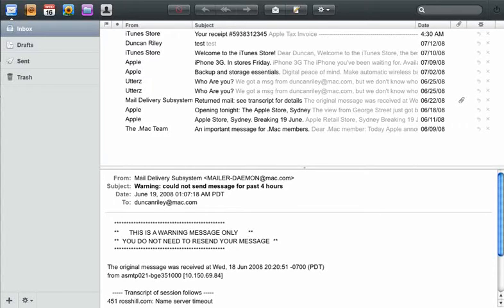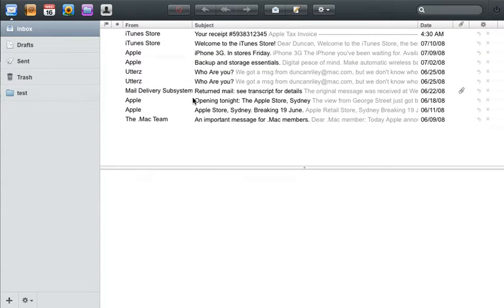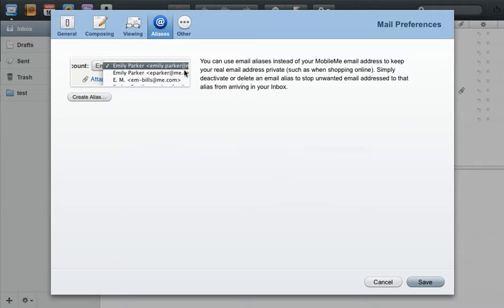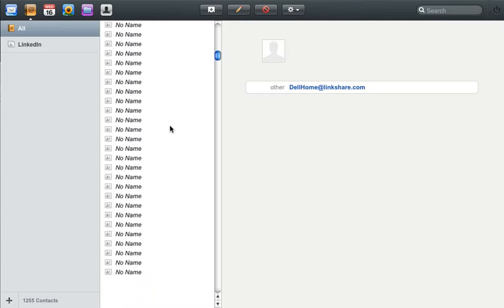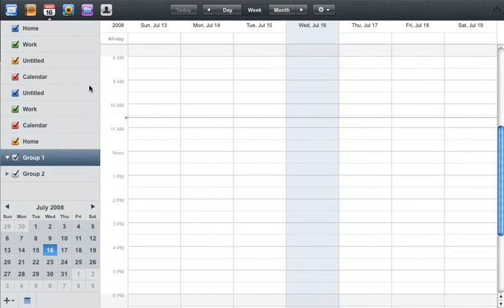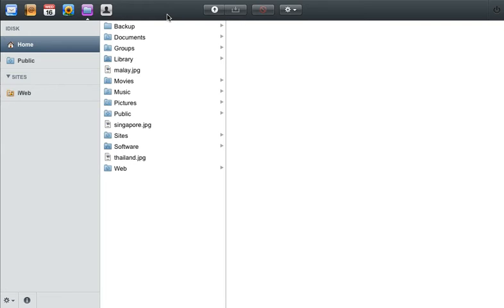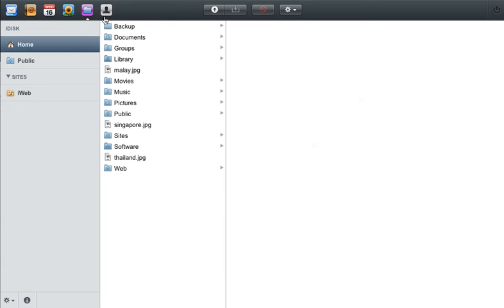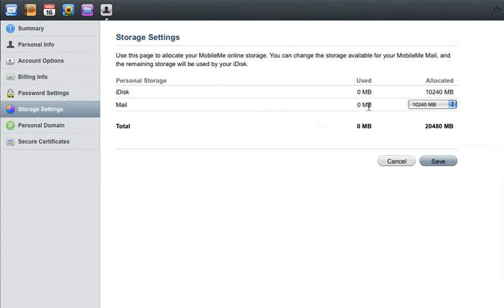Hands on with MobileMe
a walkthrough of Apples Mobile Me